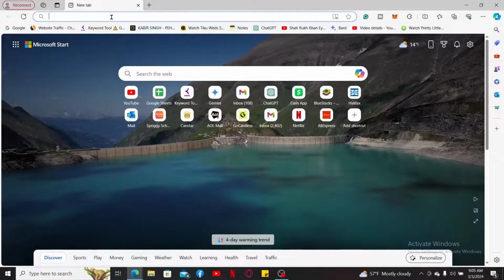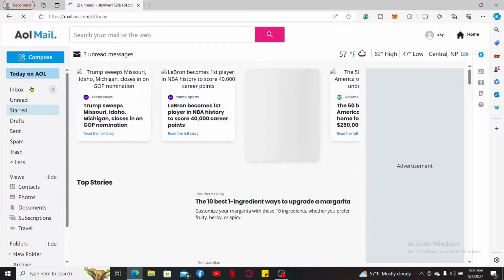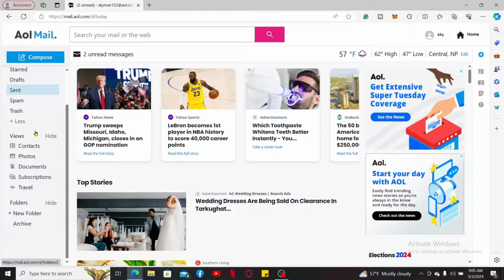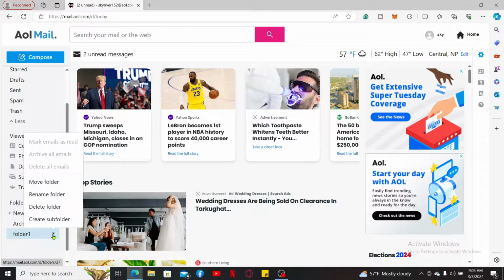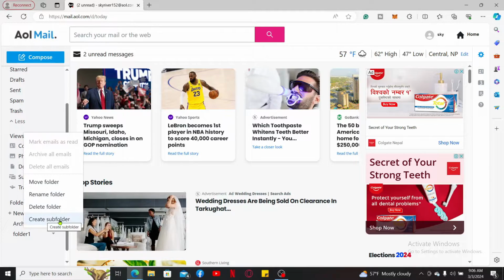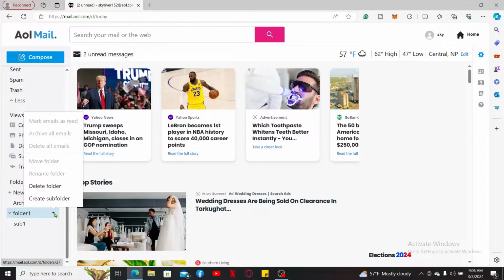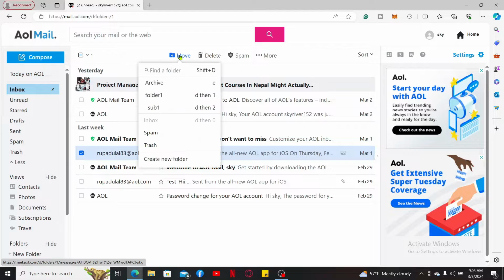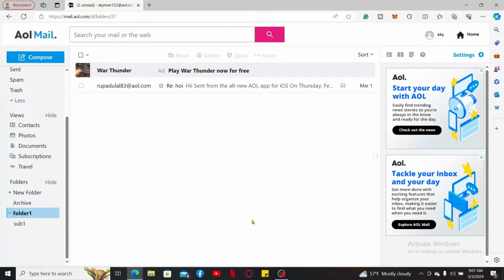How to Add Folder to AOL Mail 2024?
Organize your AOL Mail efficiently by learning how to add folder to AOL Mail with our user-friendly tutorial. Follow the step-by-step guide to create folders for categorizing your emails, making it easier to manage and locate messages. Whether it's for work, personal, or specific projects, our instructions ensure a seamless folder creation process. Watch now to enhance your email organization and keep your AOL Mail inbox tidy. Stay in control and stay organized – follow our tutorial for hassle-free folder additions in AOL Mail.